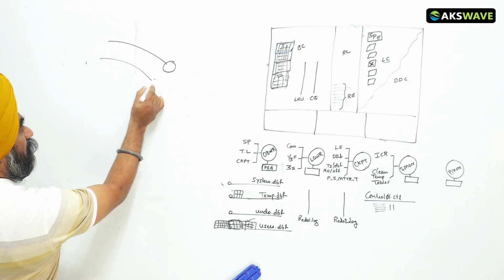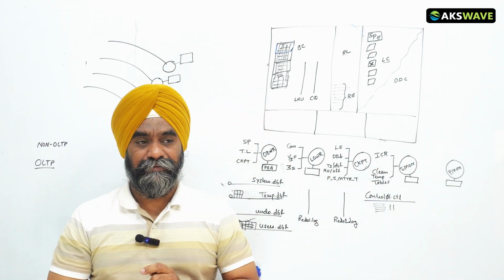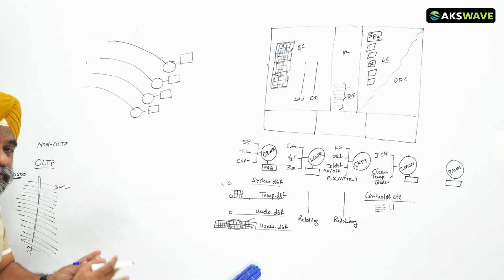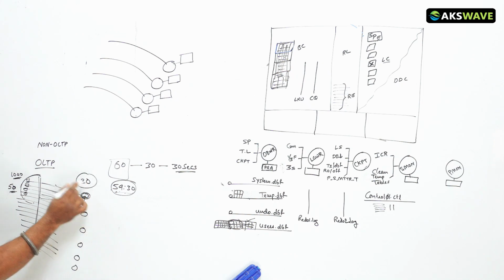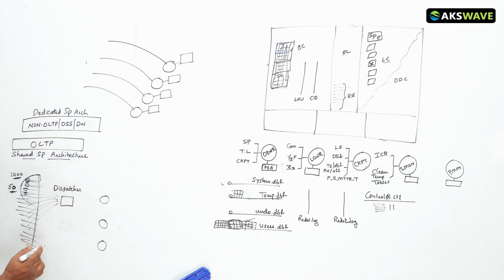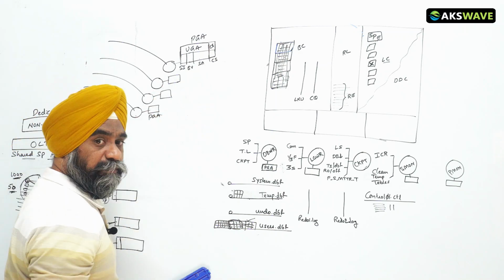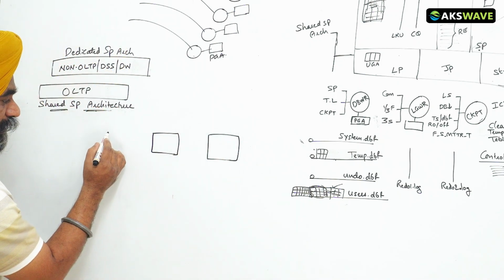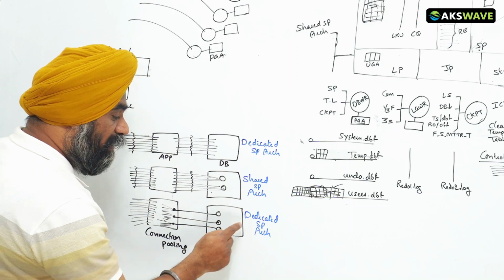Session-10/11 : OLTP, DSS & SHARED SERVER PROCESS | ORACLE 19c DATABASE ARCHITECTURE | Akswave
OLTP, DSS, DEDICATED & SHARED SERVER PROCESS ARCHITECTURE  | ORACLE 19C DATABASE ARCHITECTURE for DBA | Akswave

A detailed explaination about Oracle Database Architecture by Mr. Akal Singh (OCM) having 23+yrs experience, Oracle Certified Master, Ex. Oracle University Instructor and founder of AKSWave Trainings.

This session is to understand OLTP and Non-OLTP environments, differences between them and how Dedicated & Shared Server Process architecture designed in Oracle Database. In real-time as all applications and Databases run on Servers and DBA's should know the Database Architecture verywell to manage.